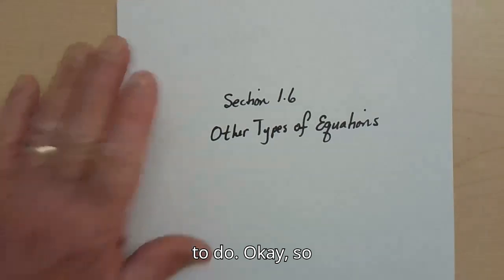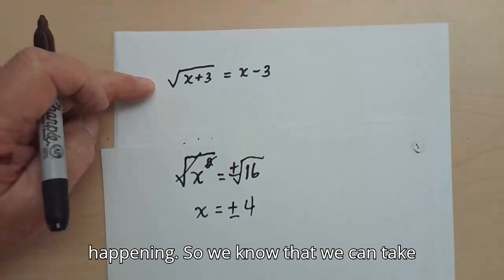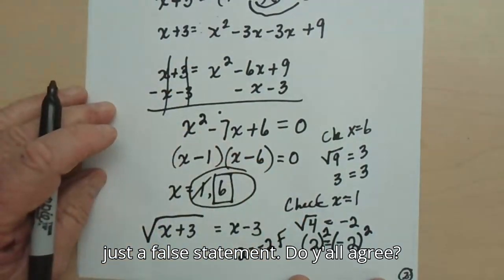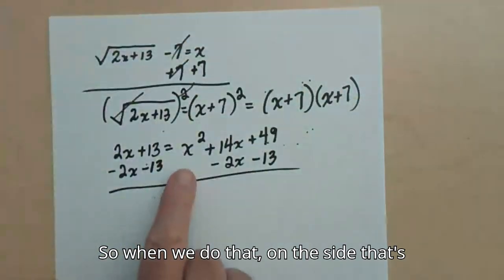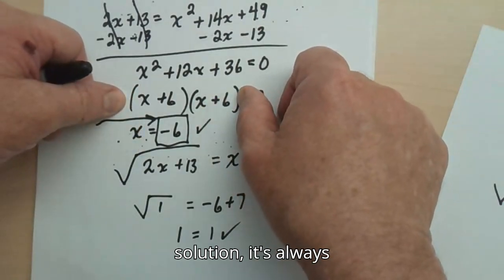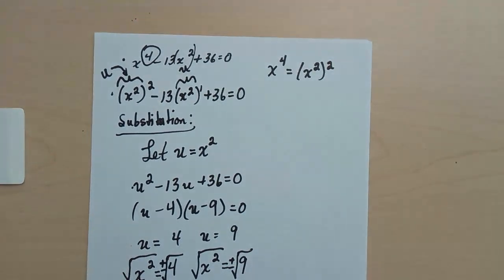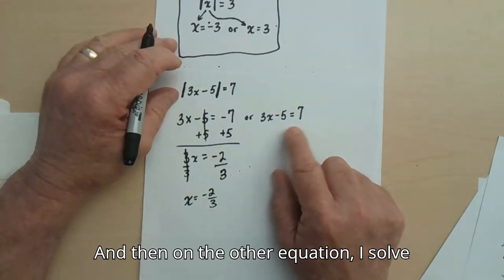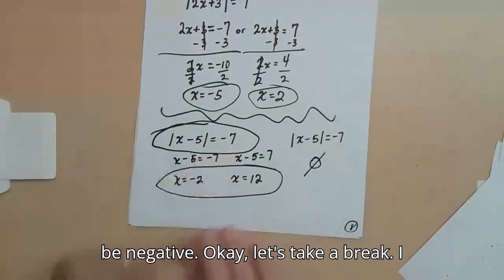Section 1 6 Video